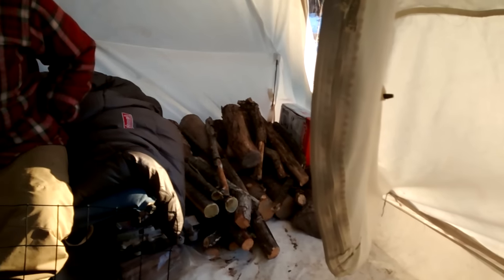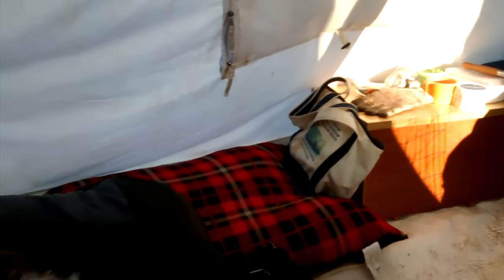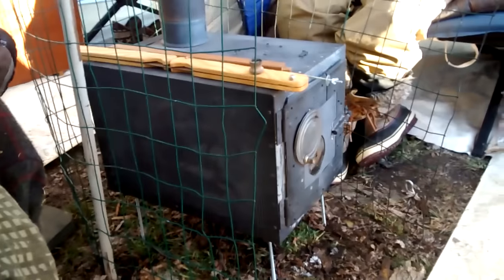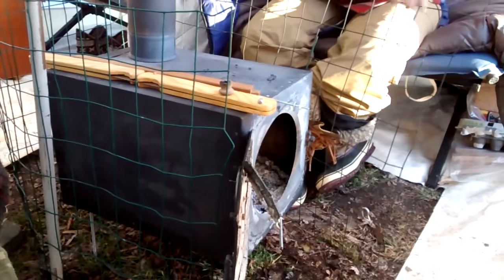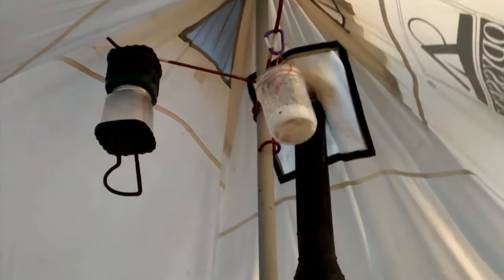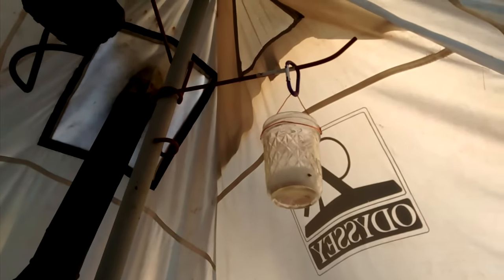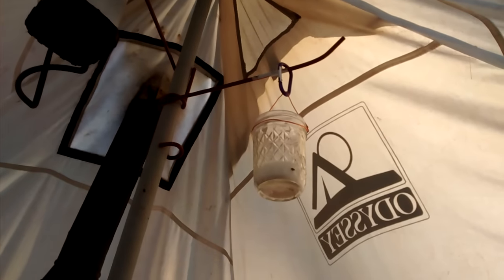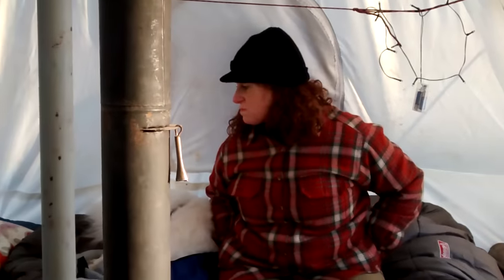Our hot tent setup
A quick walk-around our winter camping rig